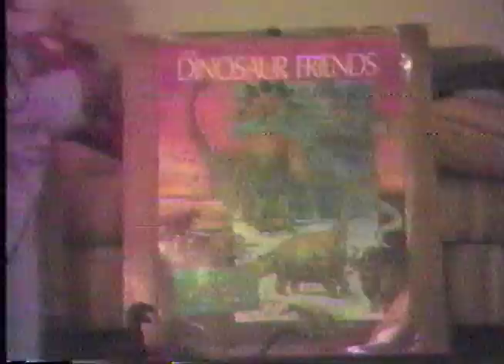Dino Lecture.mov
1990/91 Dinosaur Lecture by me as "Baby David" for my Parents [who also helped.]